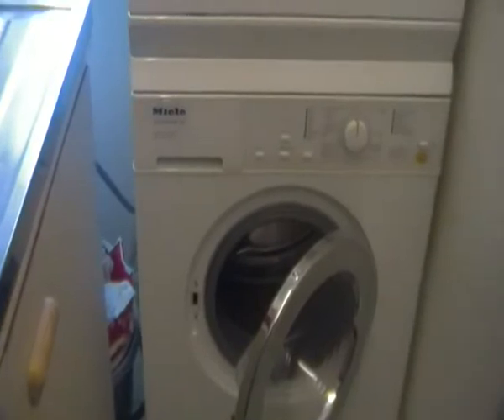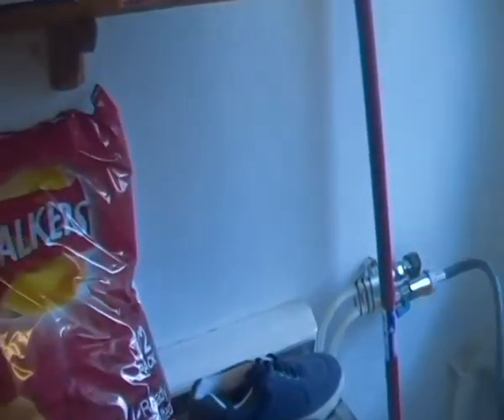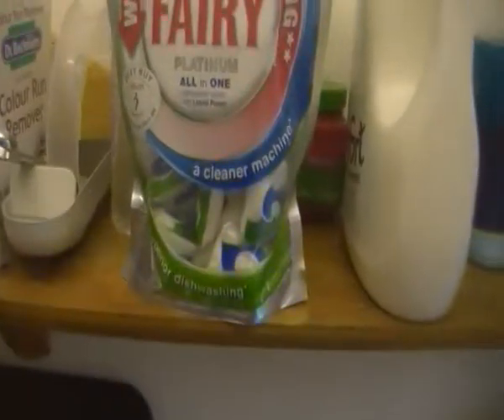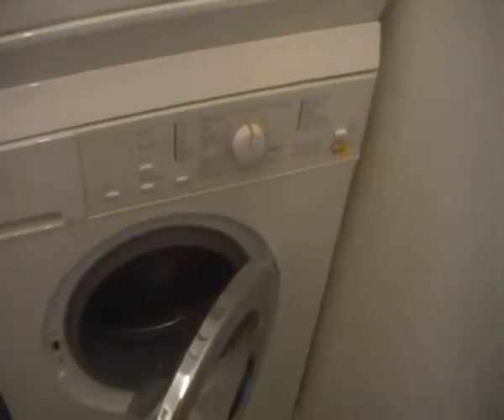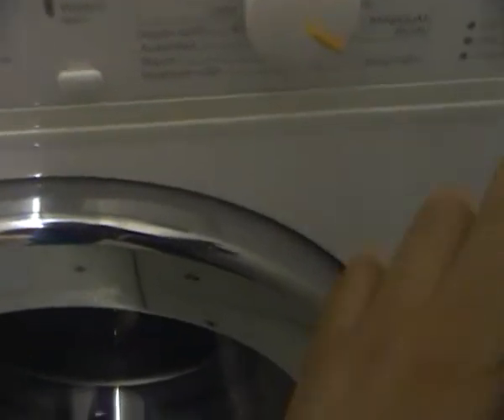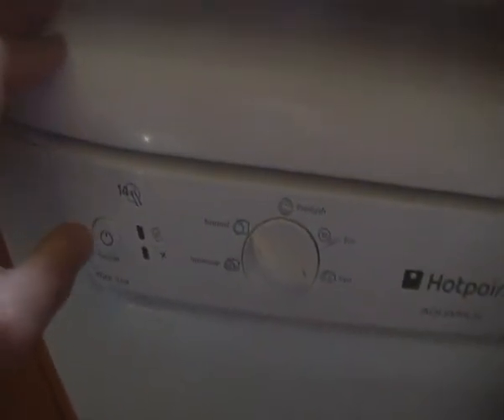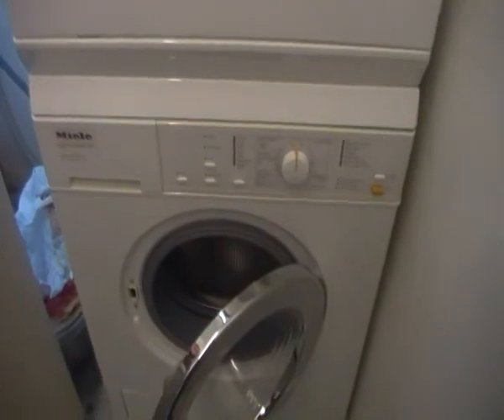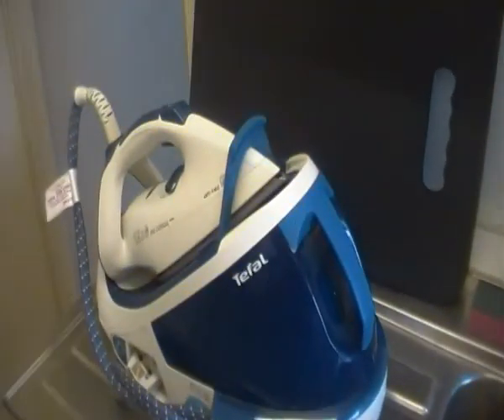miele w508 and washing towels tips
my miele w 508 washing towels and programming also benji me pooch